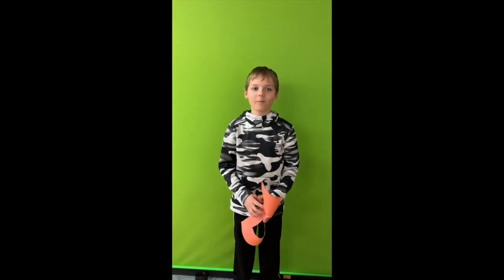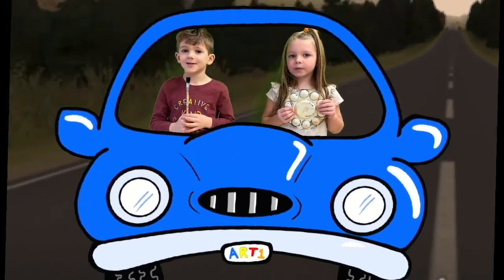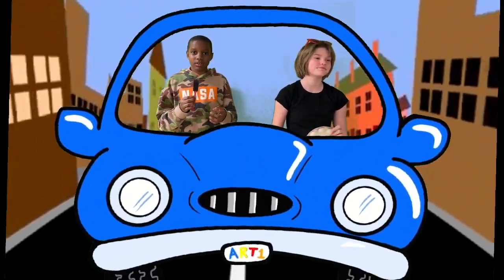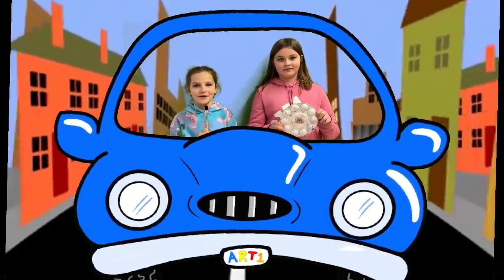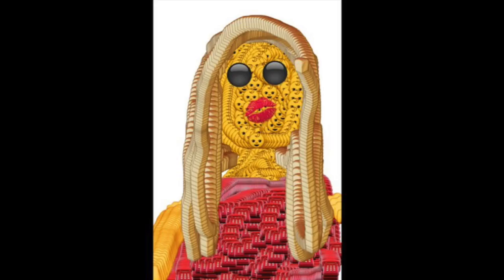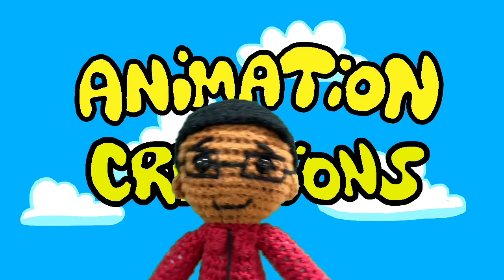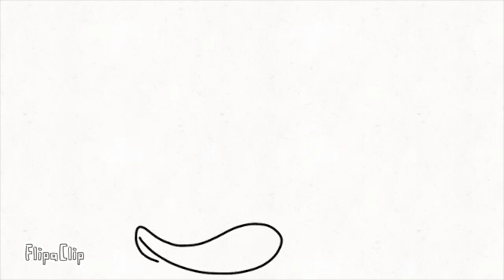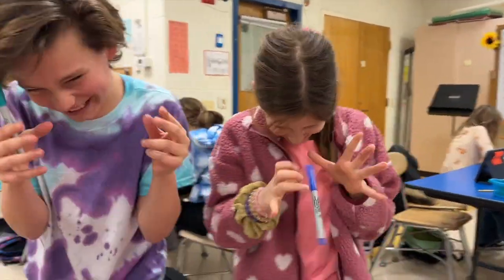DG58ART WEEKLY | SEASON 3 | EPISODE 23